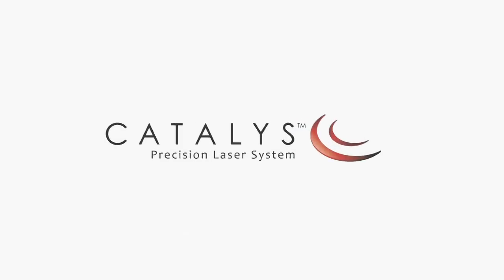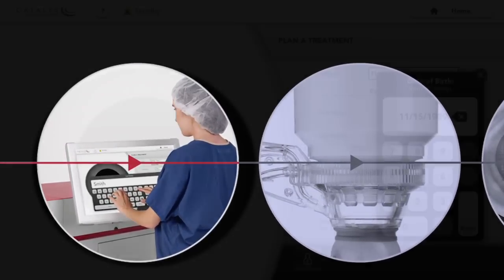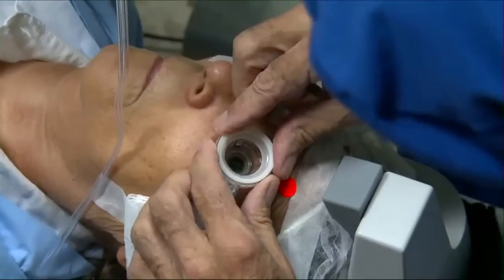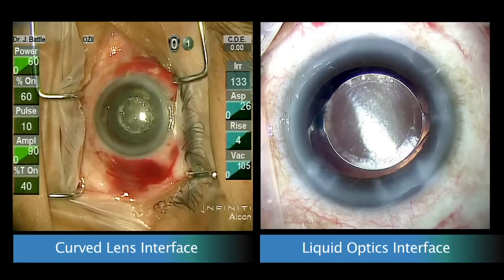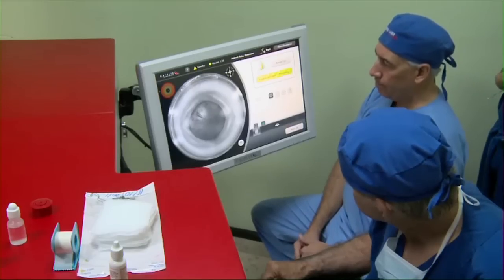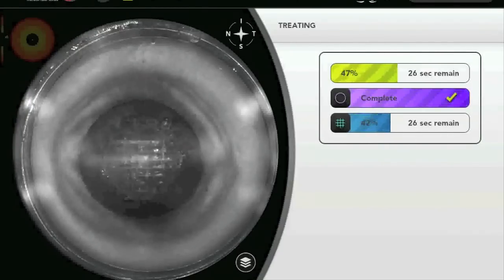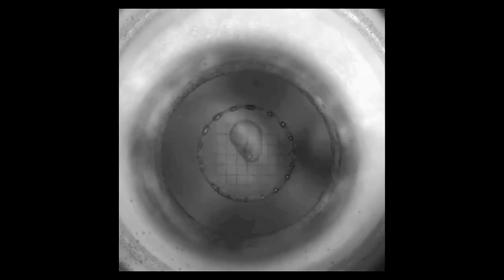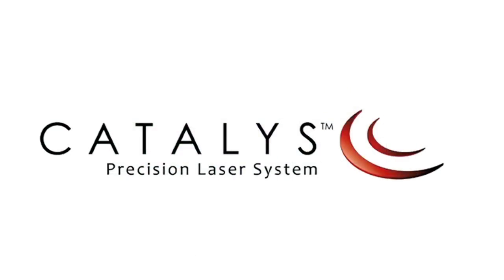Catalys Laser Cataract Surgery System - MDEA 2012 Finalist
The Catalys is a next-generation laser cataract surgery system that allows surgeons to perform  image-guided, preoperative  laser  lens conditioning with unparalleled accuracy and a greatly streamlined   workflow.  Manufactured and submitted  by  OptiMedica  Corp. (Santa  Clara,  CA).  Supply and design credit to LUNAR (San Francisco, CA), and 219 Design LLC (Mountain View, CA).

This product is a finalist in the 2012 Medical Design Excellence Awards competition. To see the complete list of 2012 MDEA winners and finalists